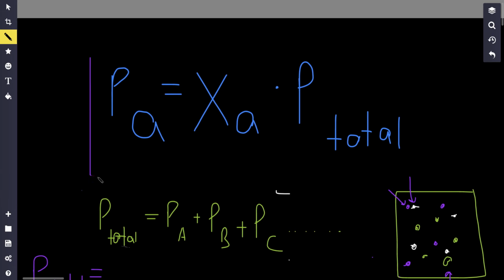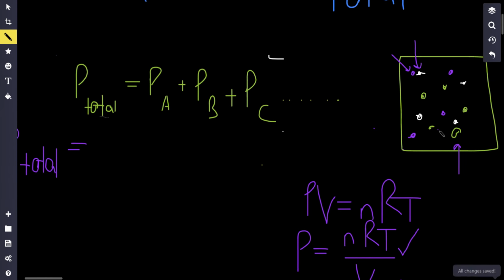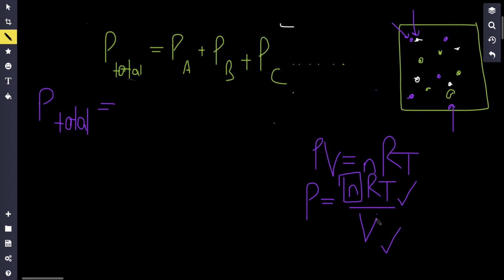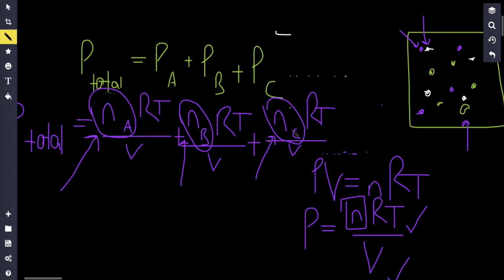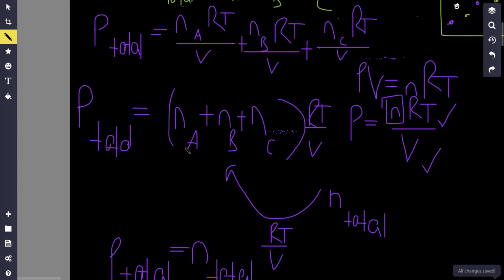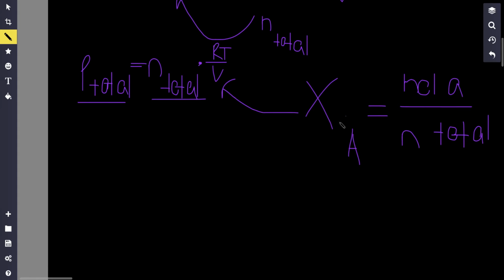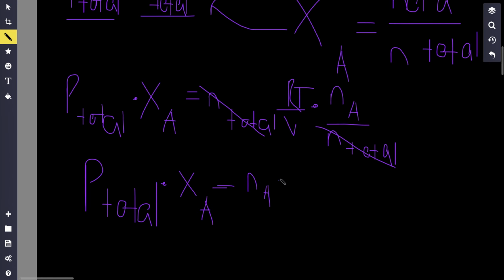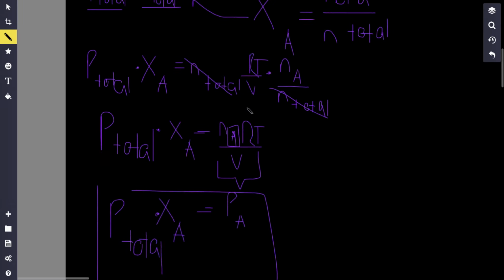Partial Pressure and Mol Fraction Formula Proof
Watch this if u don't know about this